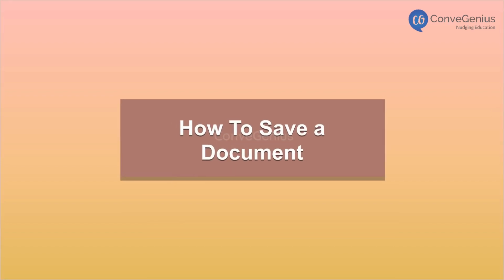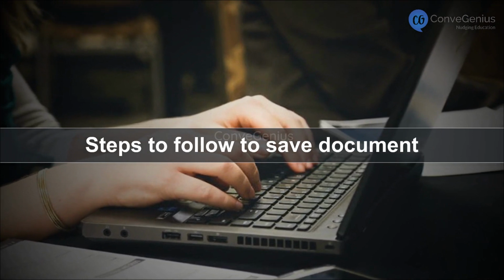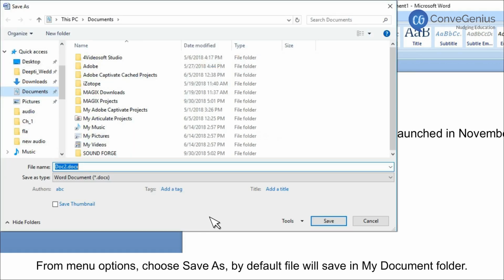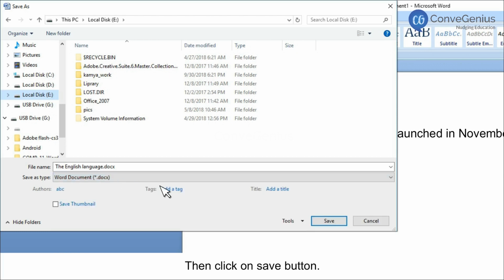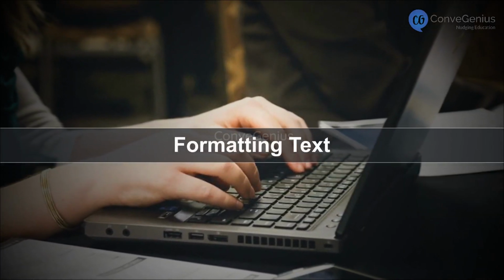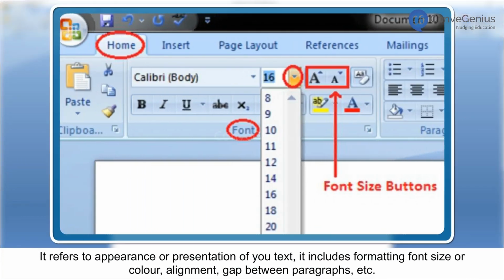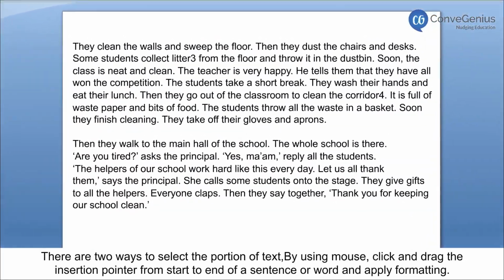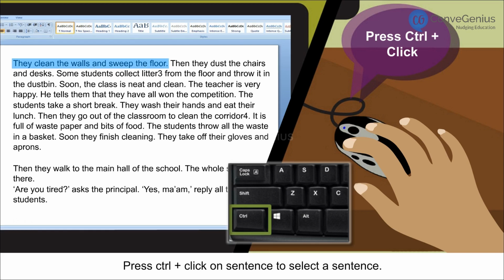How To Save a Document | Computer Science